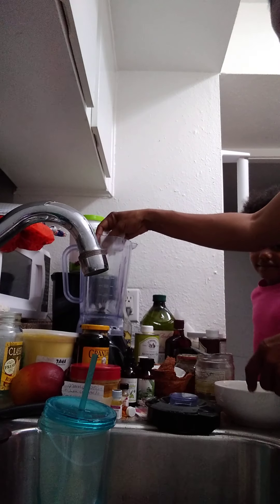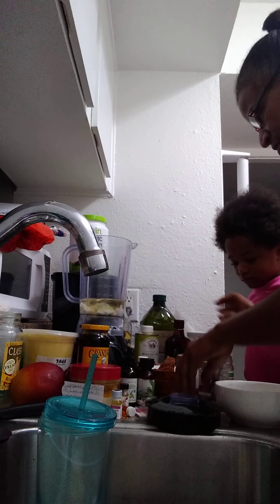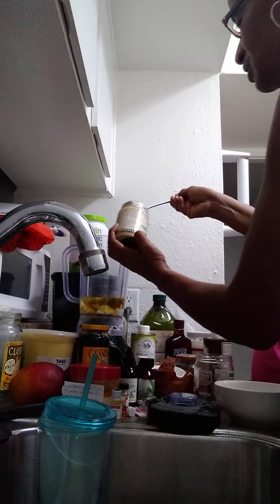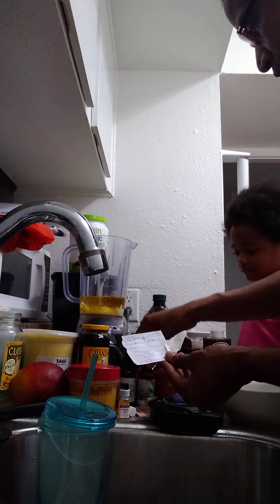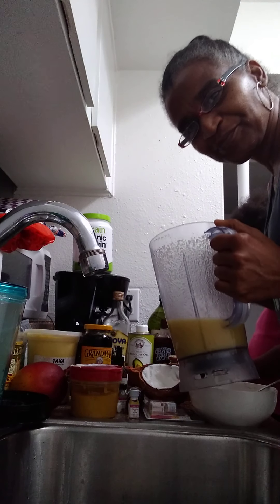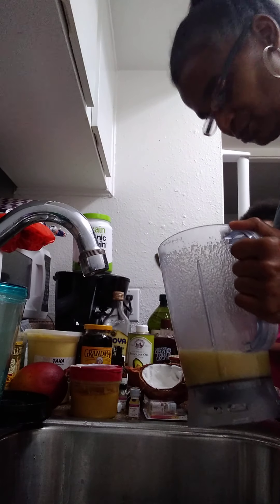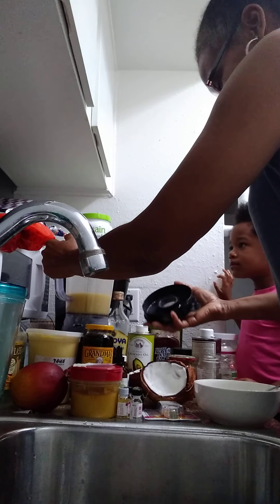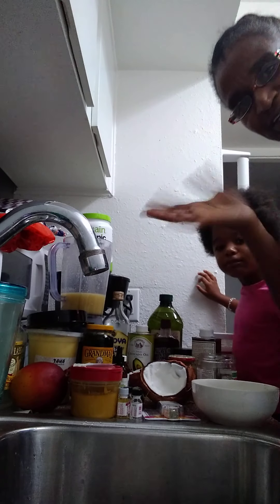Brain and nerve Coconut Lotion!